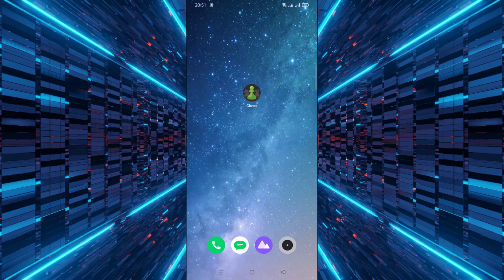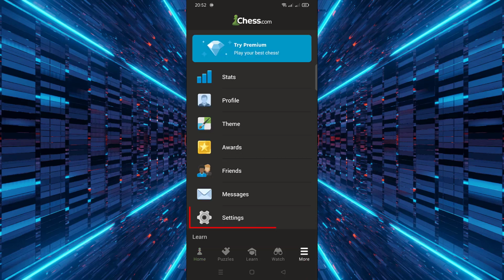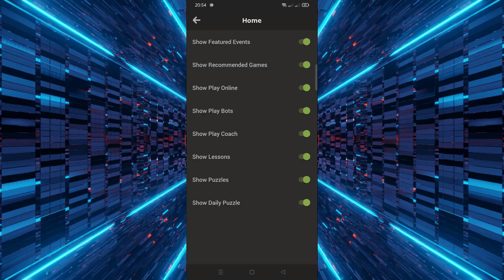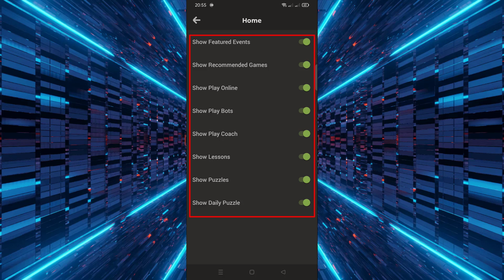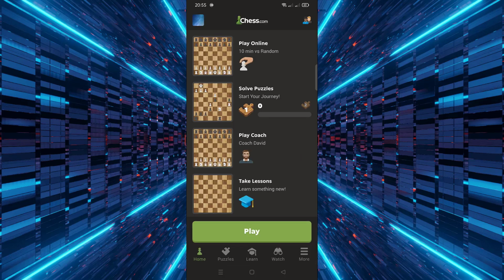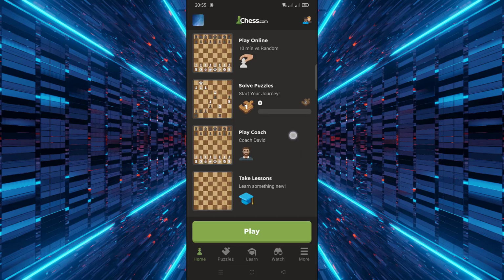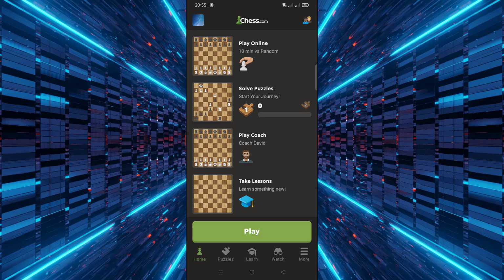How to Customize Home Screen in Chess.com App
🧠 Learn how to customize the home section in the Chess.com app on Android.
📱 Remove Play Online, Lessons, Coach, and more from your home screen.
⚙️ Access your settings and clean up your Chess.com experience easily.

📊 Perfect for users who want a simpler and more focused app layout.
📌 Works with the latest version of the Chess.com mobile app.

✅ Make your chess training app more efficient by turning off unused features.
🛠️ Whether you’re a beginner or an advanced player, this trick helps everyone.
📅 Updated for 2025 to match the latest Chess.com updates and layout.
💡 More tips and tricks available on our channel — don’t miss out!

chess.com android settings, customize chess.com home, remove coach from chess app, hide lessons chess.com, chess.com tutorial android, organize chess.com interface.